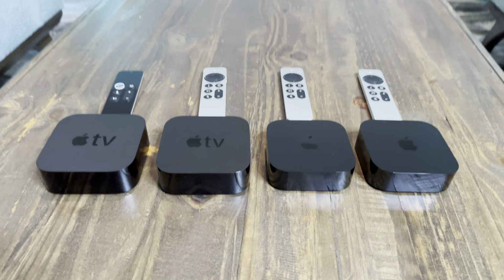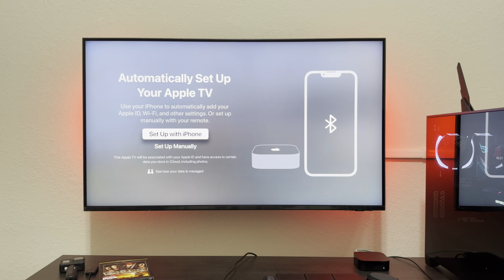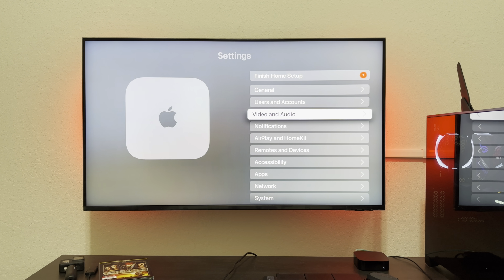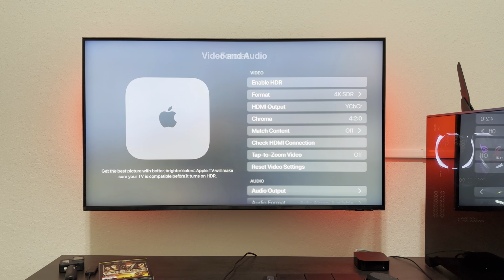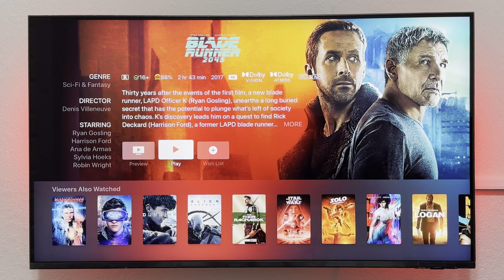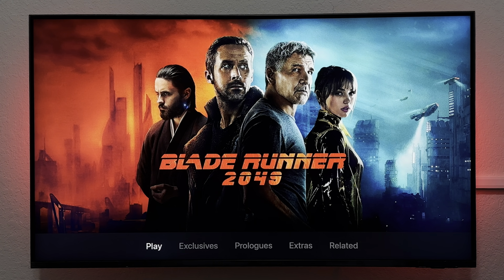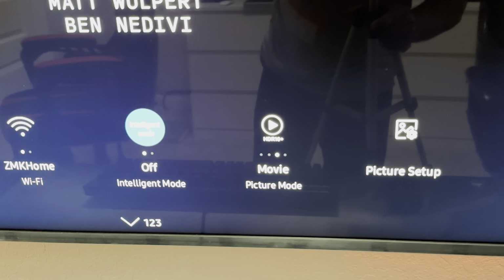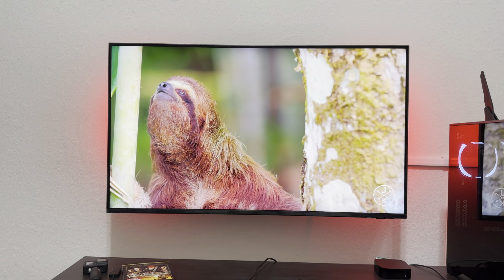New Apple TV 4K 2022 with HDR10+ Unboxing and Differences with Demo HDR10 Plus Settings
2022 Apple TV 4K HDR10+ is best matched with Samsung TVs to take advantage of the HDR10 plus titles available on Apple TV+ Amazon Prime Video Youtube and iTunes purchased Movies.
New features like QMS VRR will add further benefits for swift streaming and switching between different refresh rates.

0:00 Intro
1:35 Unboxing Apple tv 4K 2022
3:00 Comparison
3:30 All Apple TV 4K from Gen1 to Gen3
4:00 Apple TV 4k setup
5:20 Apple tv 2022 HDR10 Plus setup
7:00 HDR10+ Demo
Follow me and ask questions on Social Media directly: